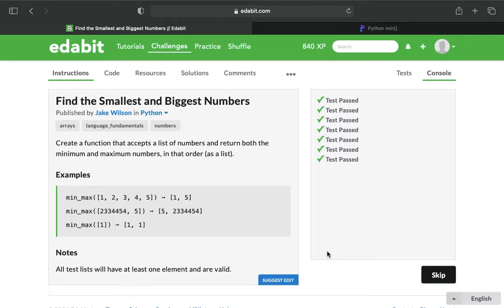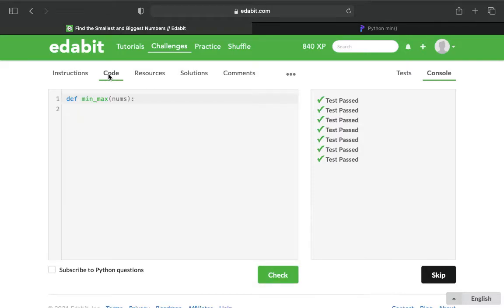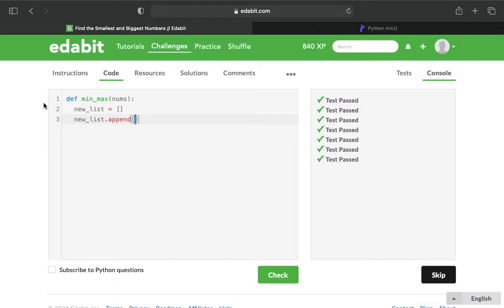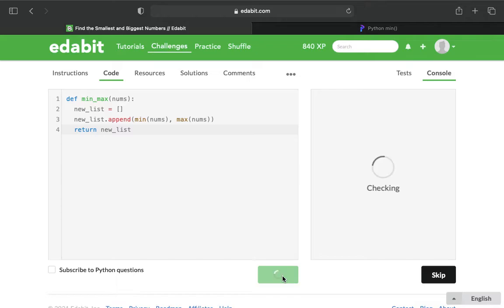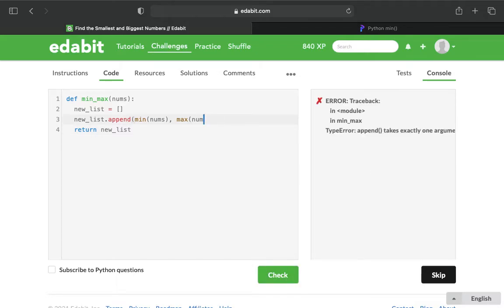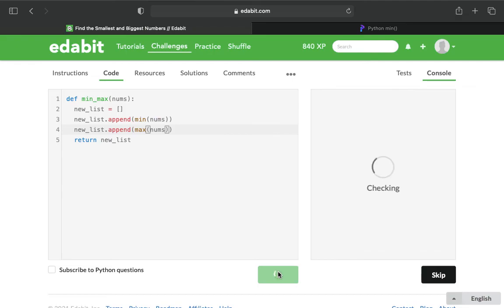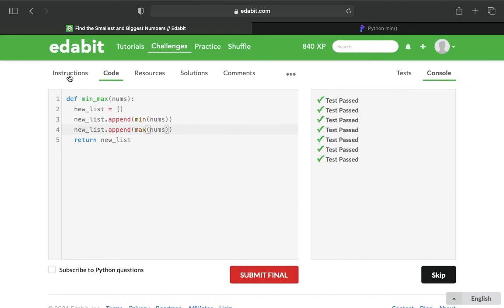Python Function: Putting Smallest and Biggest Numbers of a List in a New List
In this video, I walkthrough the Edabit Python challenge, Find the Smallest and Biggest Numbers.